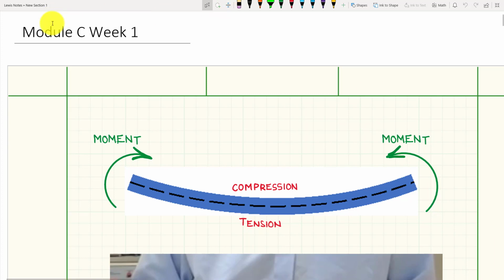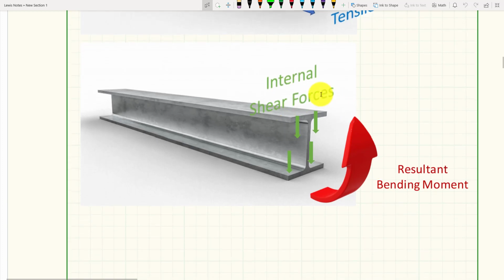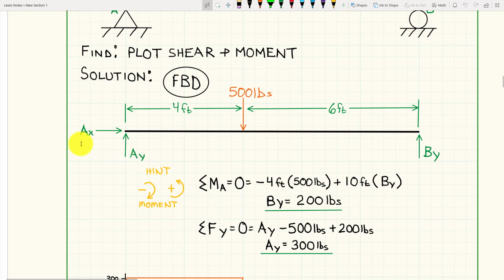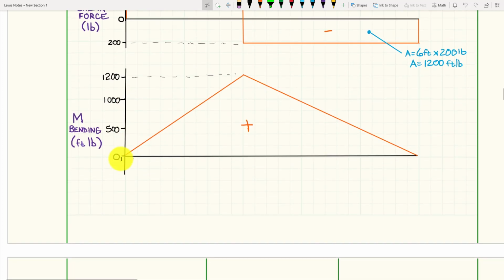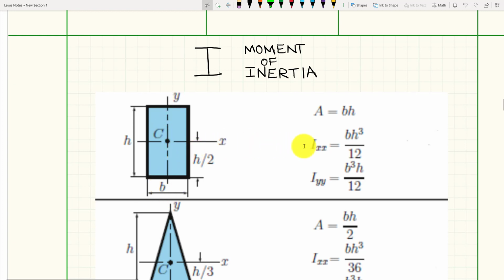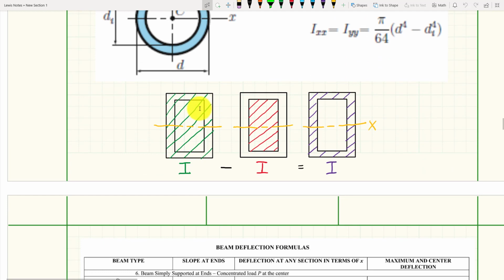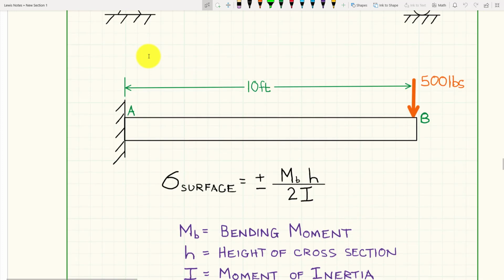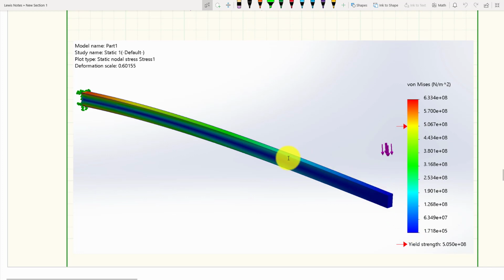Module B1 - Forces in Beams (lecture)